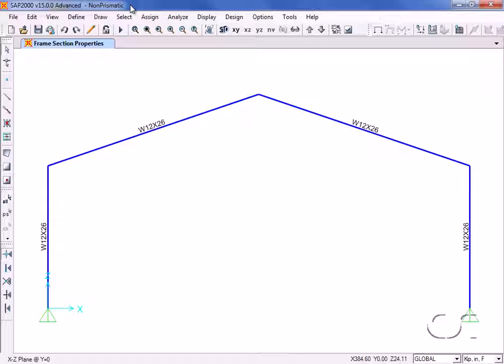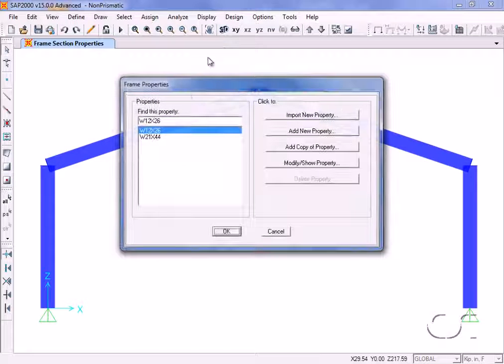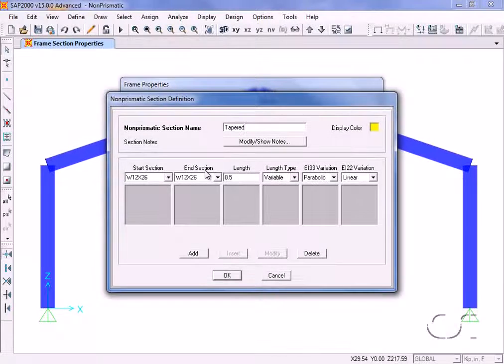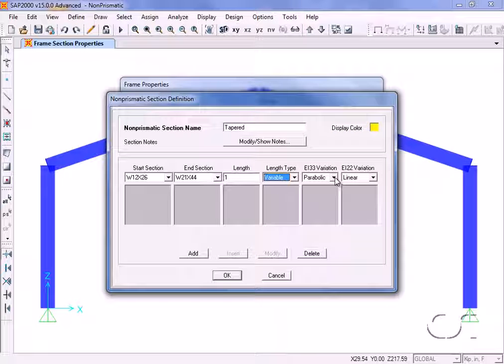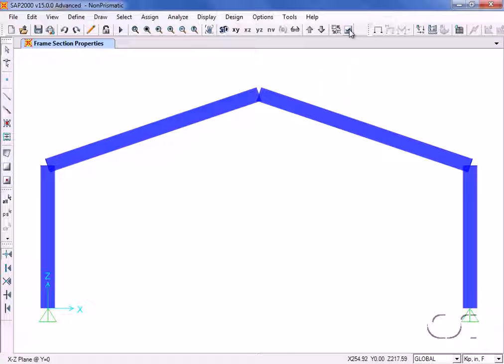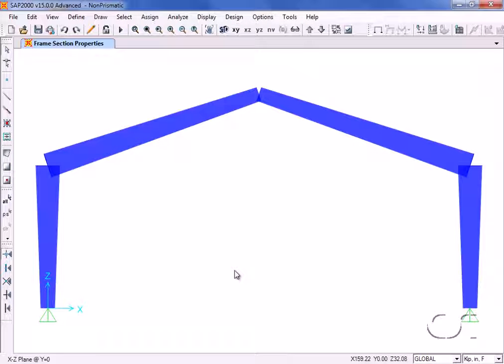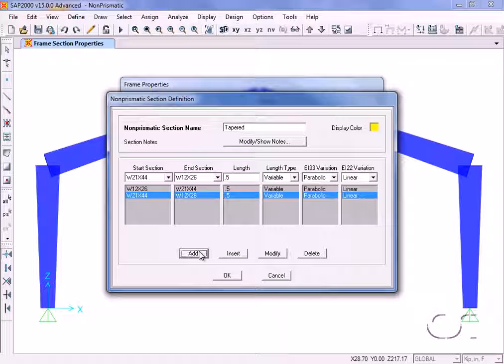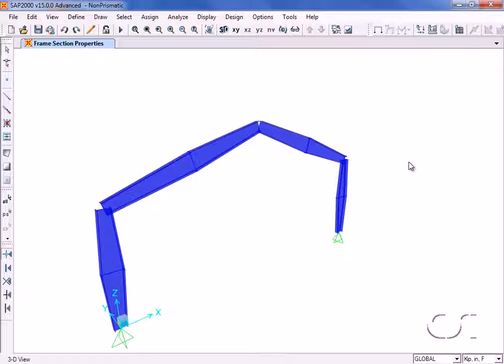CSI SAP2000 - VIDEO 06 - NONPRISMATIC SECTIONS WATCH & LEARN